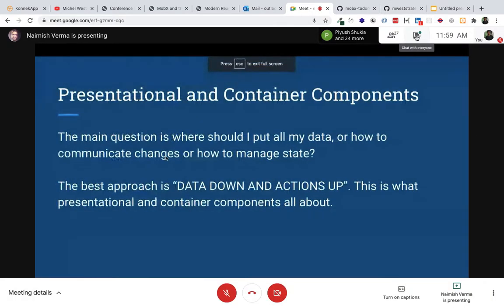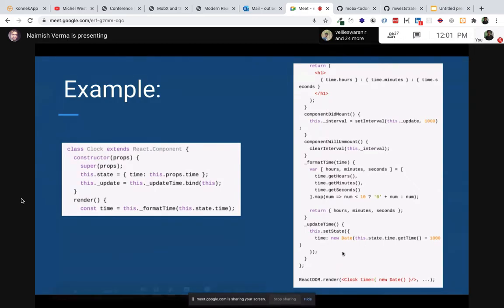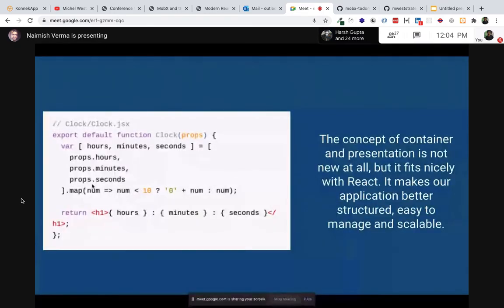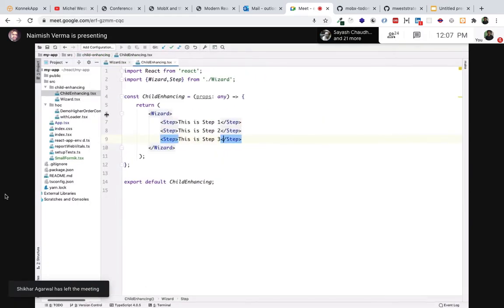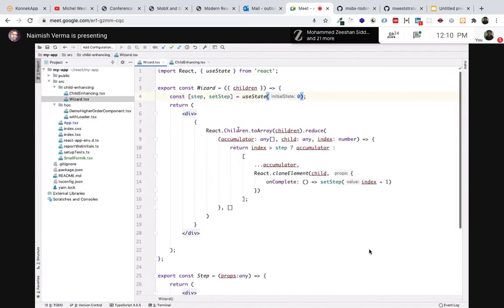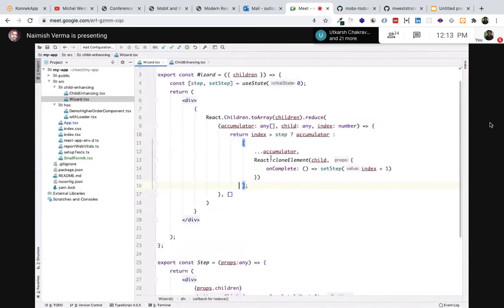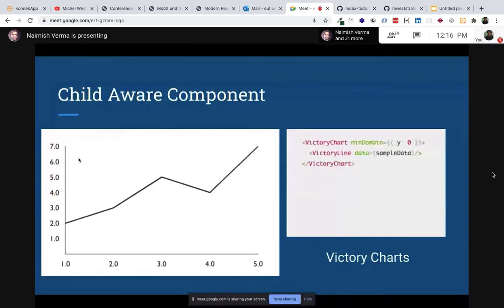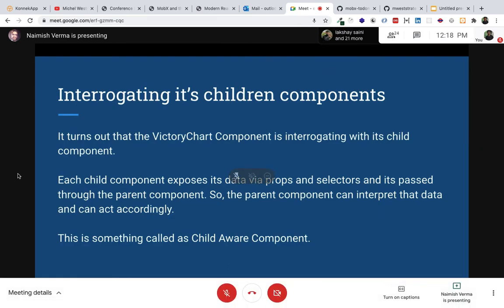React Patterns Session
1. Presentation and Container Components.
2. Child Enhancing Components
3. Child Aware Components

The source code of the demo is available on this GitHub